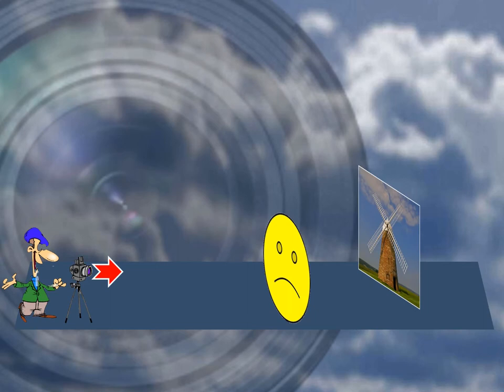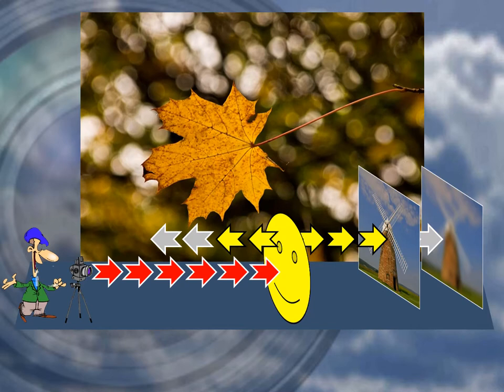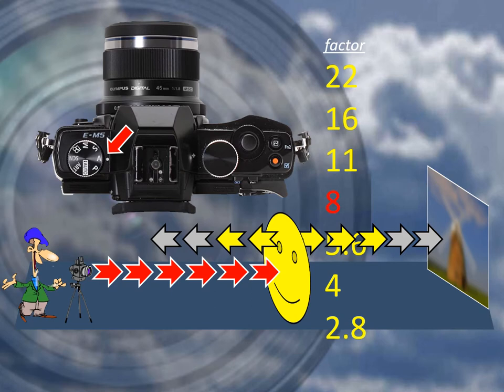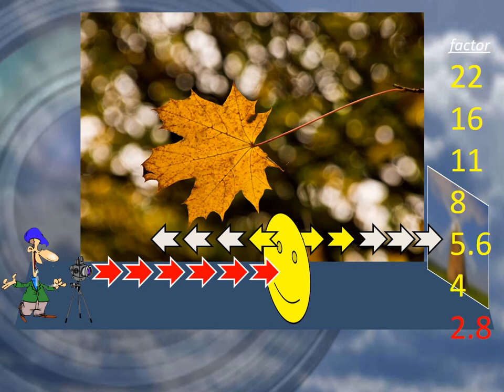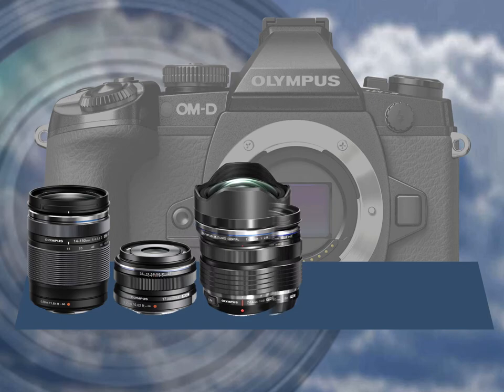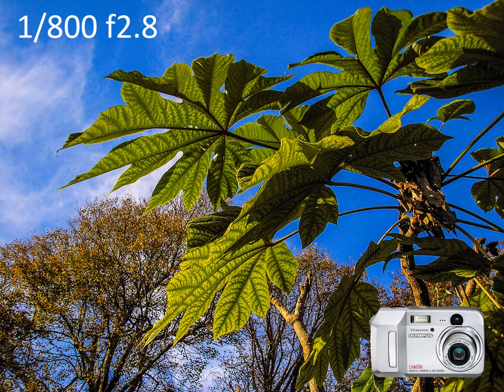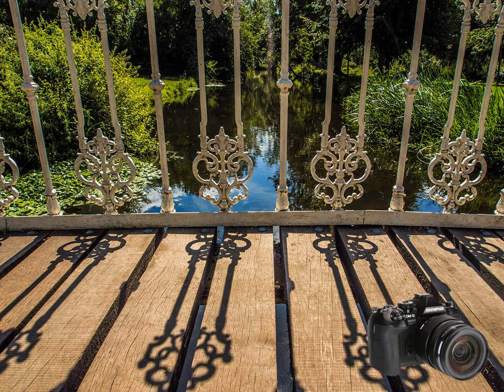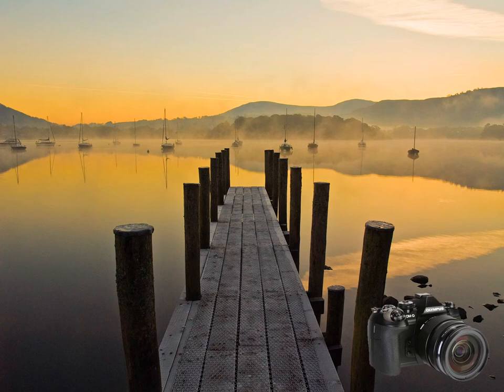Photo soundbite 12 Depth of field, The Basics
Depth-of-Field Basics, covering lens choice, apertures and sensor size. Follow-up programme will put these techniques into practice, including the one-third, two-thirds rule.